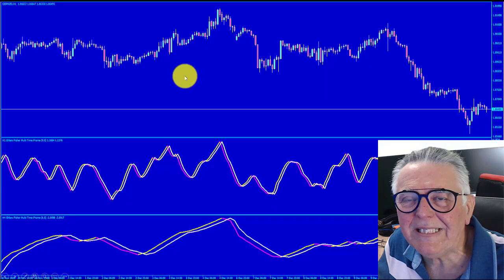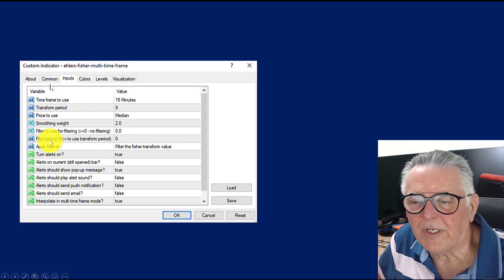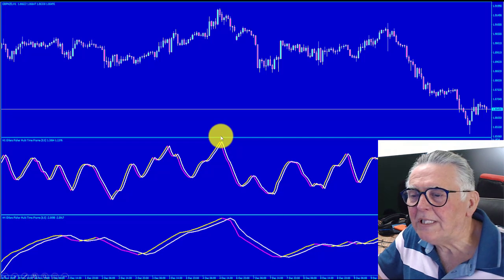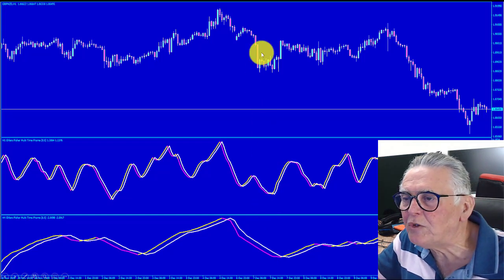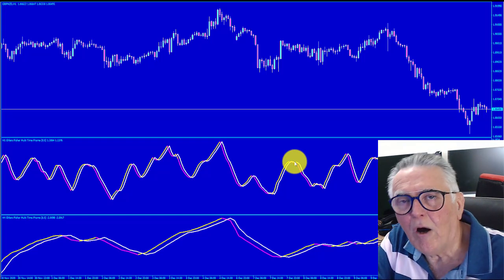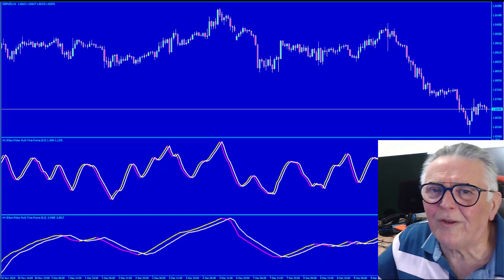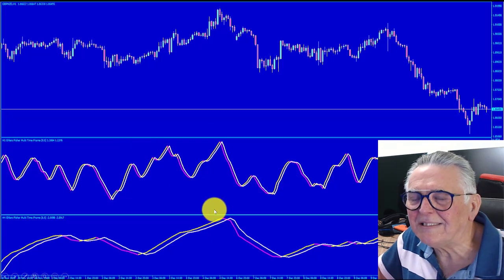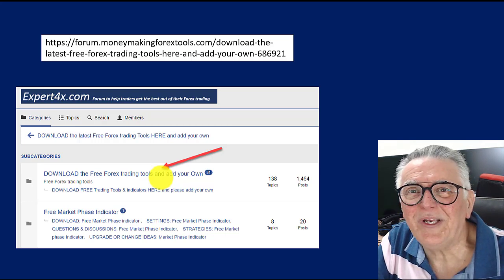Download your Free Trading Indicator & learn how to use the Ehlers Fisher MT4 Indicator